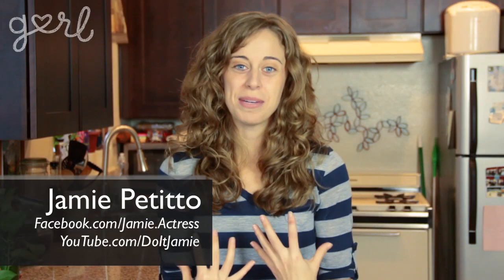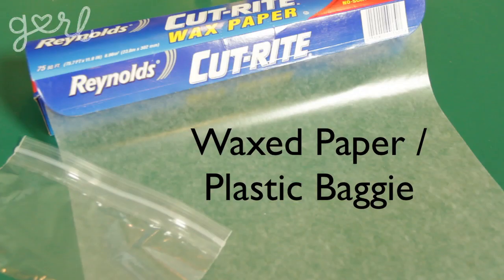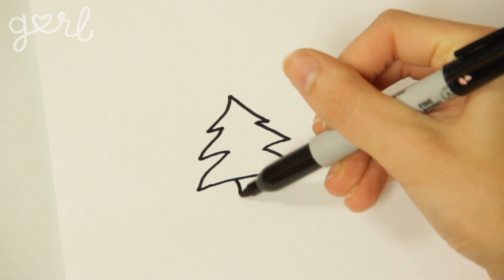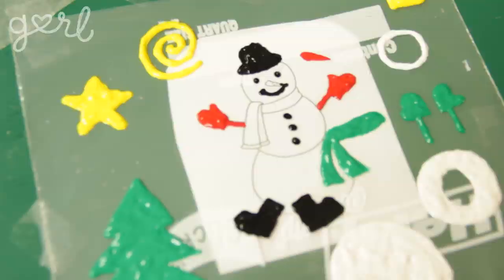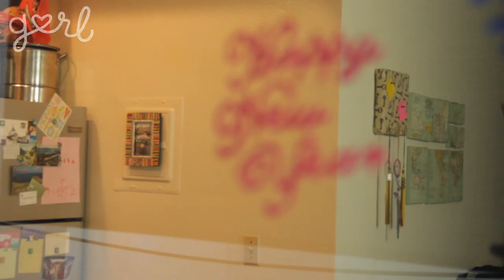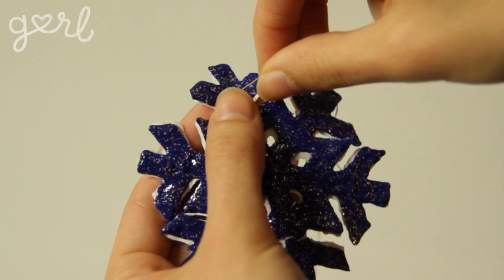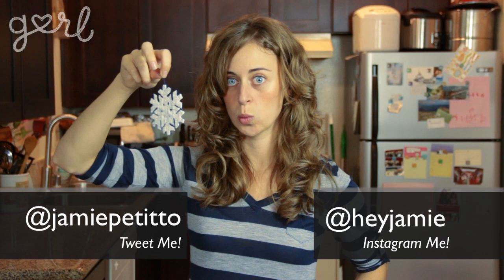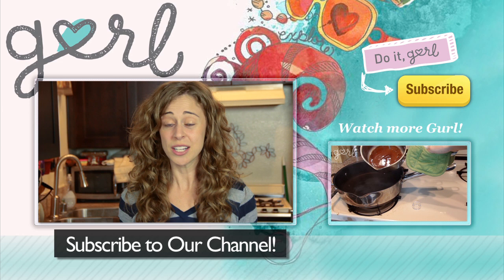DIY Puffy Paint Decorations! - Do It, Gurl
"Puffy Paint Window Decorations"

Jamie is here to help you jazz up your windows so that they become a festive winter wonderland! How? Well, she's showing you how to make window decorations out of puffy paint in a variety of fun designs. Plus, this is a super easy DIY, so take a watch and get crafting!

Supplies:
3-Dimensional "Puffy" Paint, in a Variety of Colors
Tape
Waxed Paper / Plastic Baggie

Steps:
Step 1: Choose Your Template
Step 2: Trace Your Template
Step 3: Let Paint Dry
Step 4: Display Your Decorations